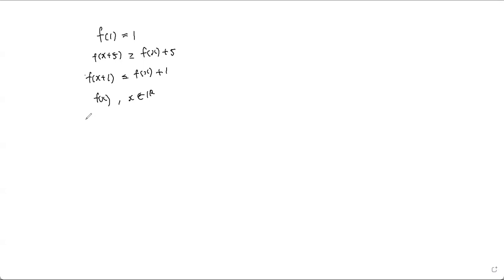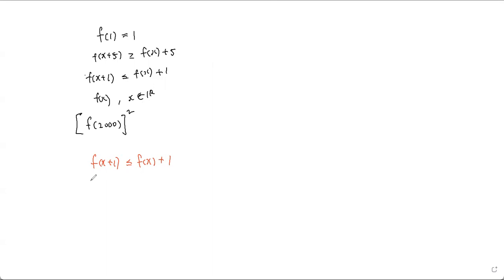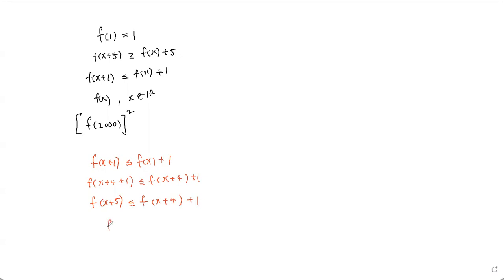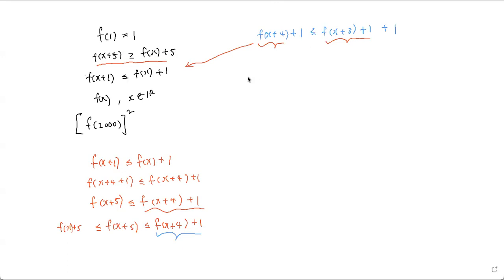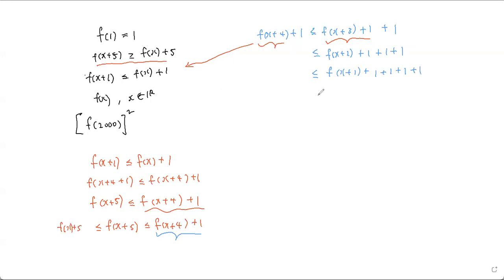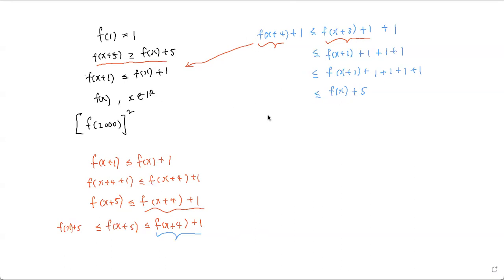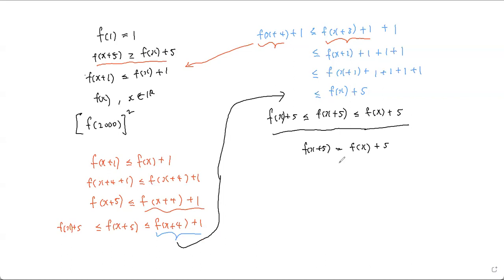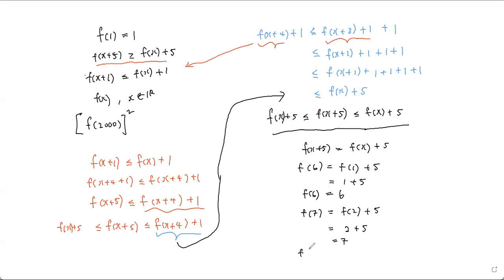Functions and inequalities ( higher order thinking! )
The question seemed quite challenging at first because of the absence of the function and all we are given is some inequality and conditions. However, with some form of manipulation, I am able to establish an interesting result and simplify the inequality into something quite solvable. At the end of the day, it is not about finding what F(x) is. Watch on to find out more.